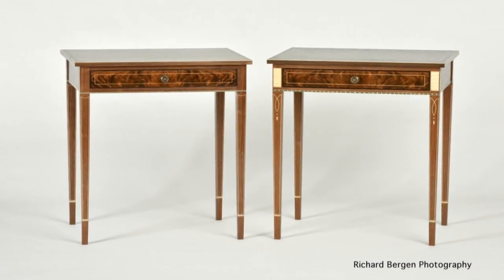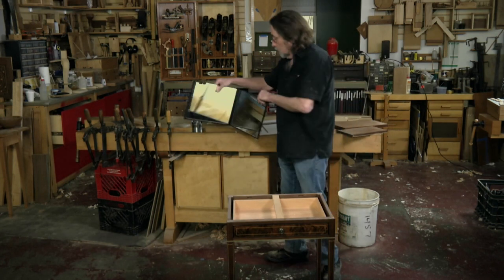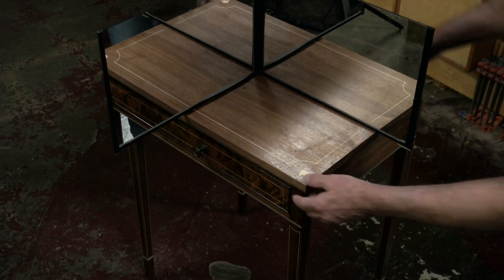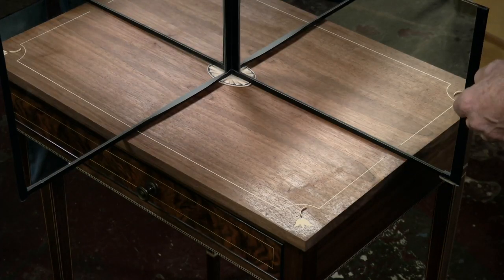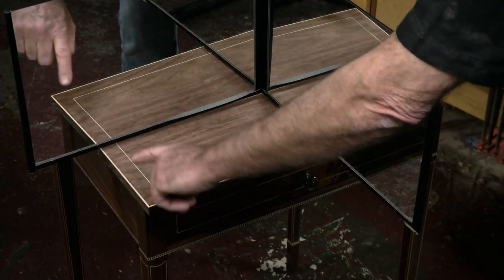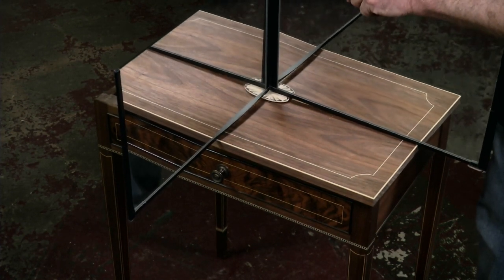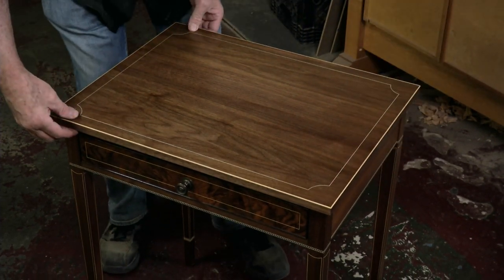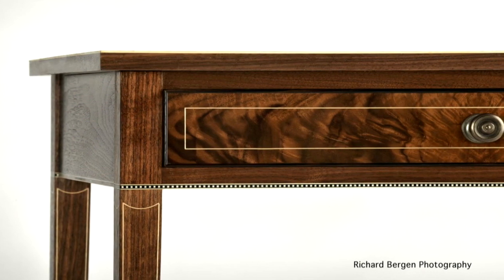Using Mirrors to Mockup Table-Top Inlays with Bob Van Dyke